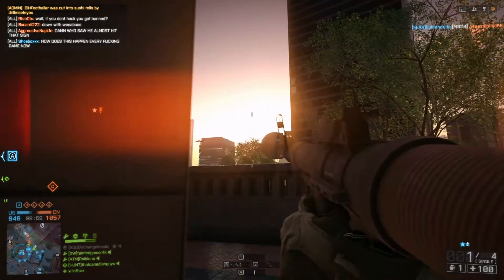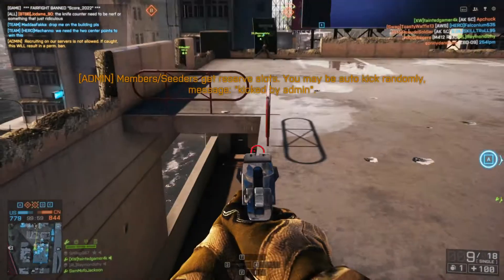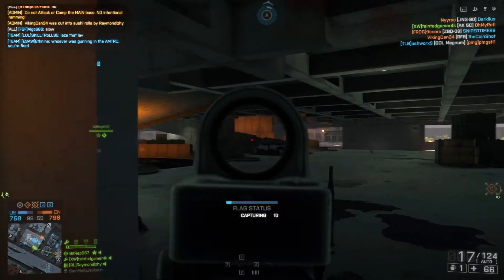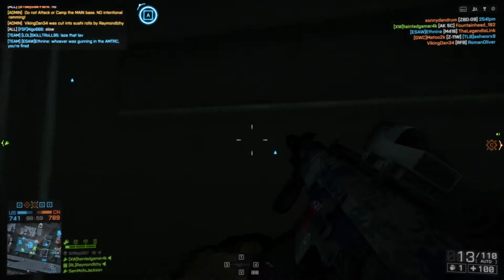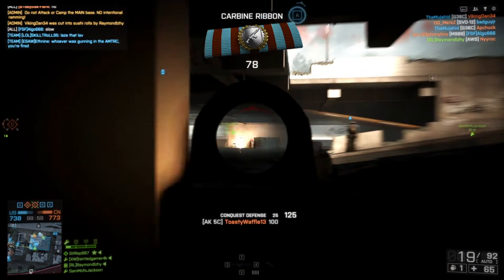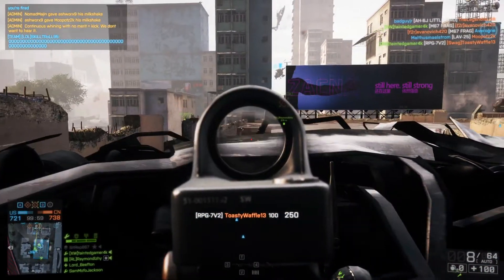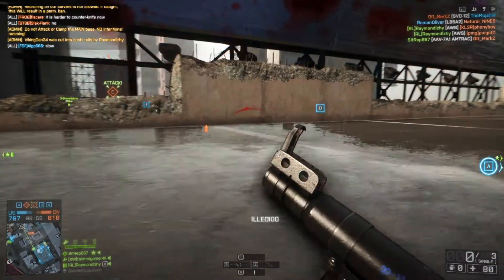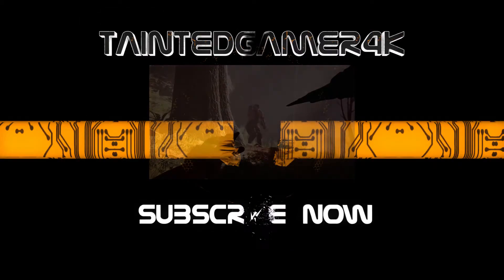Never ending A hold | Battlefield 4 [ Tips / Tricks ]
In this video we're going to be going over tips on how to move around the very large maps in Battlefield 4 as well as the almighty power of the Target Detector attachment.